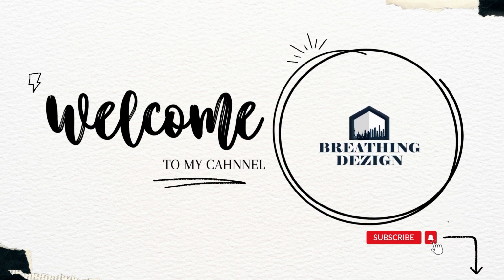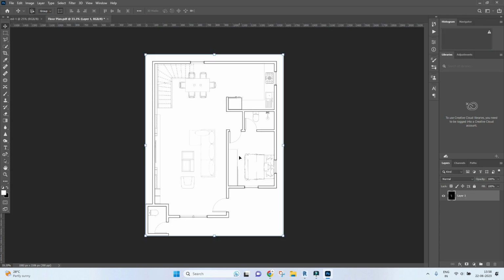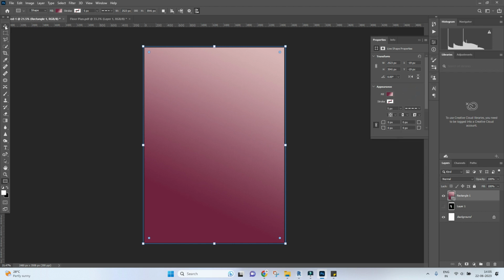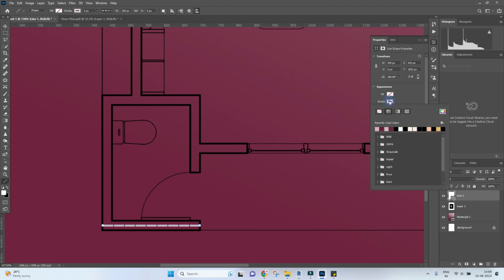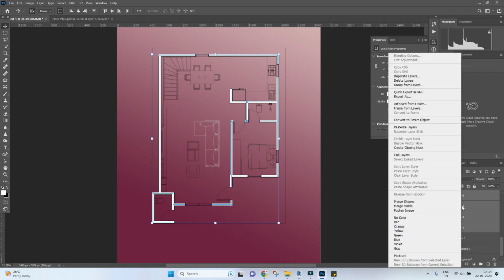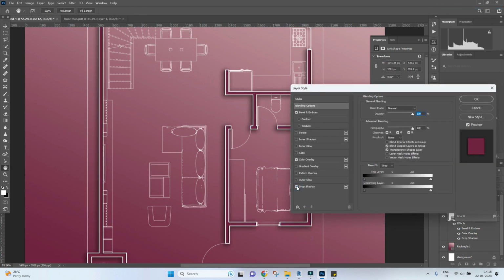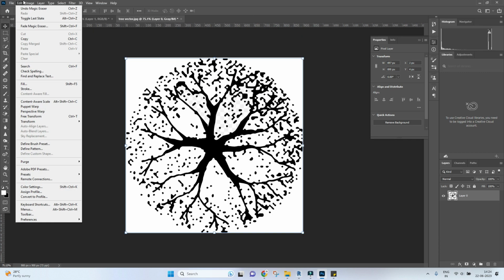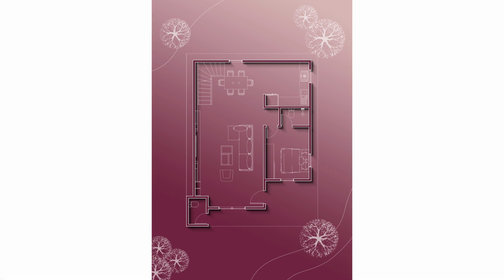How to Illustrate a Floor Plan in Photoshop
In this video, you will be learning about illustrating a simple 2D Floor Plan in Photoshop.